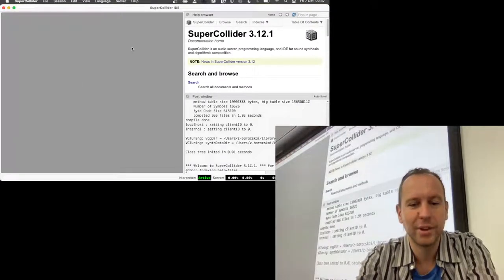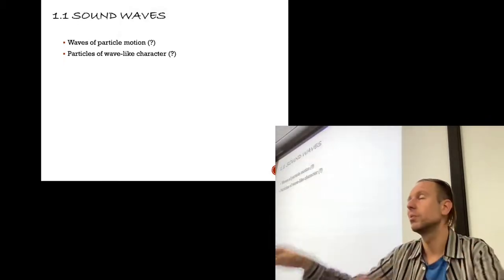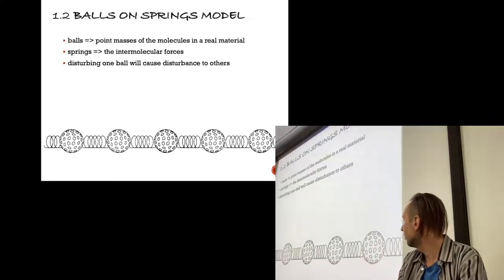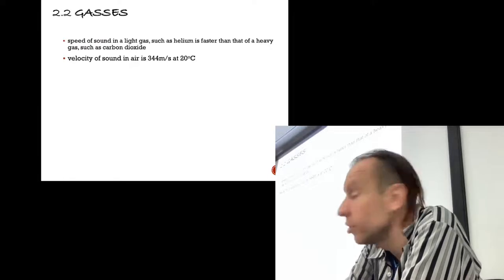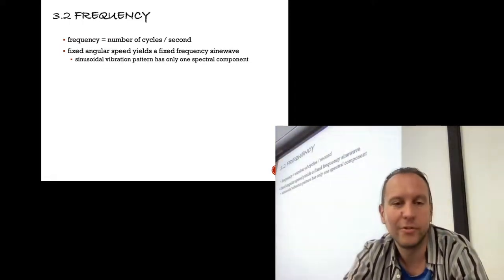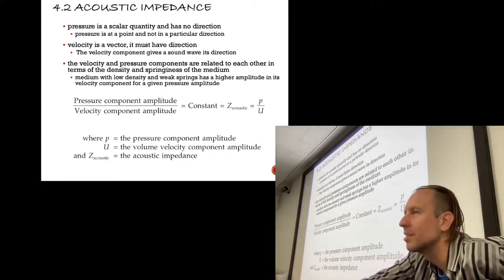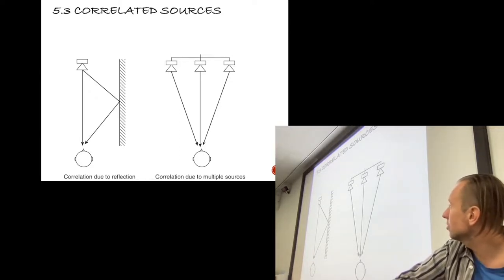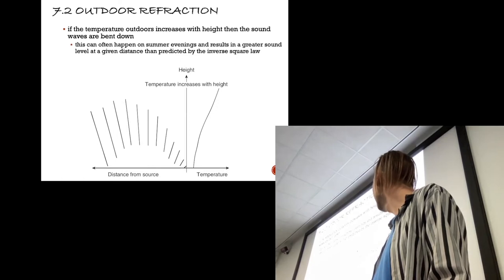Architectural Acoustics - 01 Waves